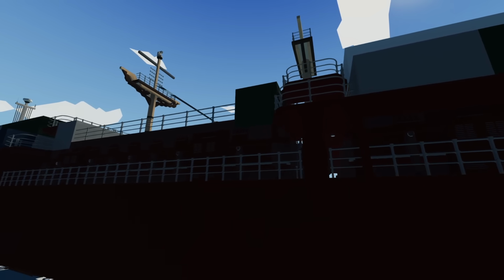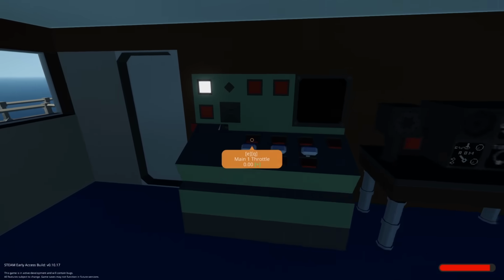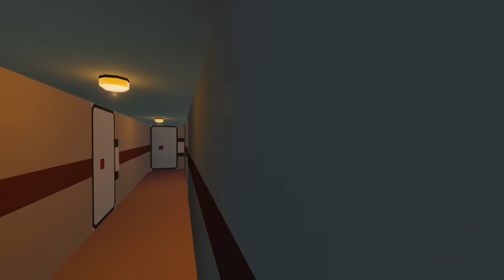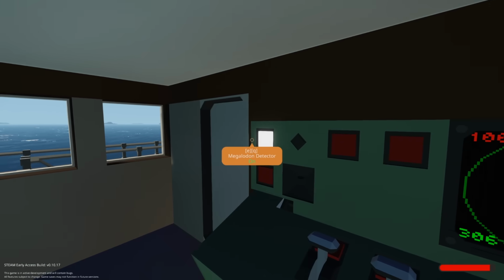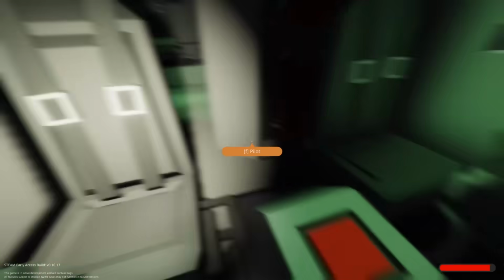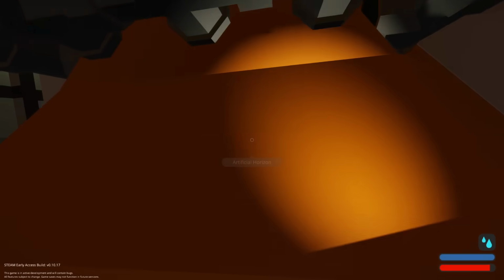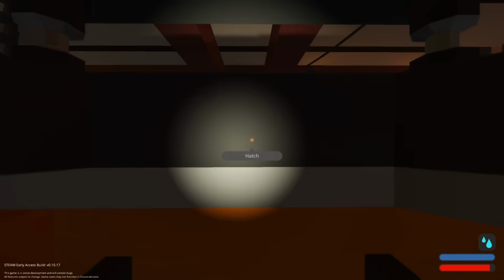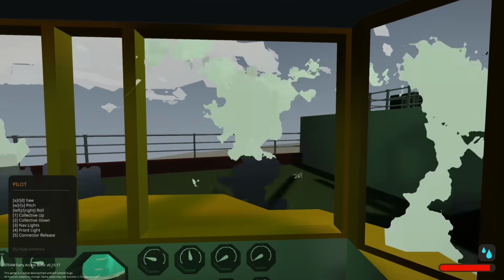Giant Tsunami VS Cargo Ship! - Stormworks Sinking Ship Survival Gameplay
Today Camodo Gaming returns to the sinking ship survival series in Stormworks Sinking Simulator! I new ship and it ends in a disaster. Stormworks is a Coast Guard Build and Rescue Game.